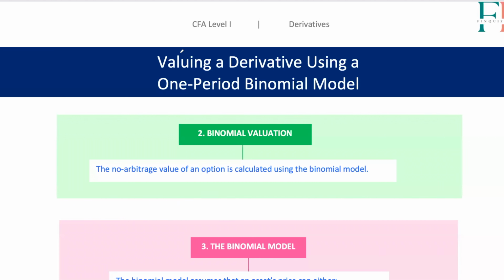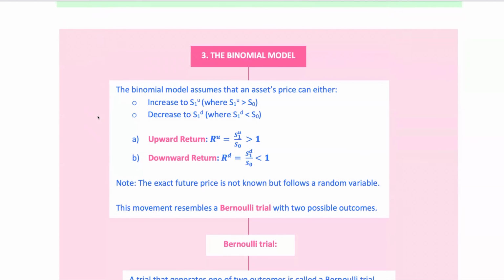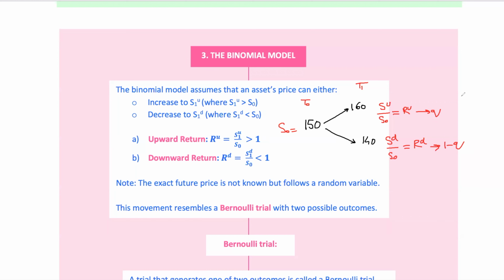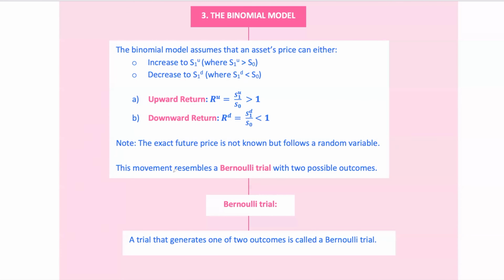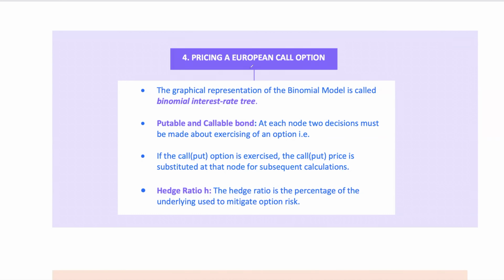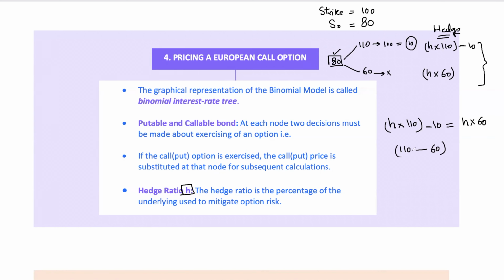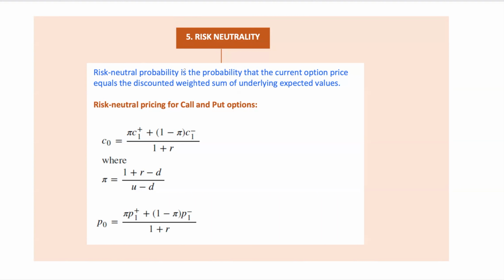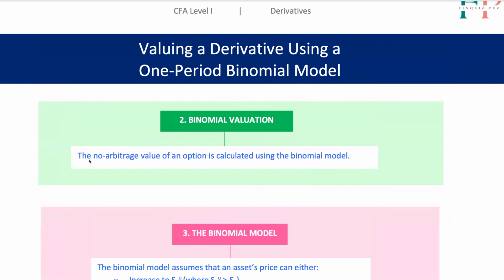Valuing a Derivative Using Binomial Model - Module 10– Derivatives – CFA® Level I 2026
🌀 Derivatives = Where Finance Gets Tactical

Options, forwards, futures, swaps—it sounds intimidating, but it’s just strategy with math. Once you learn how to read the payoffs, CFA exam questions stop looking scary and start looking solvable. Let FinQuiz show you how.

📚 Battle-Ready Summaries – Long/short positions, option strategies, margin mechanics—zero fluff, max clarity

📖 Stanley Notes – Full walkthroughs of derivative contracts, pricing, and risks 🎯

📐 Formula Sheet – FRA payoff? Futures vs forward pricing? One clean sheet to rule them all

💥 Question Bank – Get hit with realistic, tricky questions that test how well you really get derivatives

⏱️ Mock Exams – Simulate the stress with derivative-heavy vignettes and time pressure

🧠 All Level 1 Resources. All in One Place.

🚀 Go Premium – Unlock everything. Master derivatives before they master you

Delve into the foundational approach to derivative valuation with the One-Period Binomial Model in Module 10 of the CFA® Level I 2025 Derivatives series. In this session, you’ll learn how to calculate risk-neutral probabilities, construct up and down price scenarios, and leverage the no-arbitrage principle to determine the fair value of options. Gain insights into option payoffs, hedging strategies, and how the binomial model lays the groundwork for more complex pricing techniques. Tailored for CFA Level 1 candidates, this video provides study tips and effective exam preparation strategies to strengthen your investment analysis expertise—and move you closer to achieving your Chartered Financial Analyst designation.

0:00 – 0:35 | Introduction & Session Overview
Kick off the session with a brief intro to option replication and put–call parity, plus a nod to key Finn Quiz study resources for CFA candidates.

0:35 – 2:06 | What is Put–Call Parity?
Learn the fundamentals: the no‑arbitrage rule that ties together put options, call options, the underlying asset, and the risk‑free bond/interest rate.

2:06 – 3:00 | Protective Put Strategy Explained
Discover how buying a put option (using a Tesla example) protects your stock investment by locking in a minimum sale price.

3:00 – 4:00 | Understanding the Fiduciary Call Strategy
See how a risk‑free bond combined with a call option replicates a protective put’s payoff—illustrating the core concept of put–call parity.

4:00 – 4:50 | Comparing Strategies & Ensuring Market Balance
Understand why these two different strategies yield the same outcome and how that reinforces the no‑arbitrage principle in options pricing.

4:50 – 8:40 | Common Pitfalls & Transition to Replication
A quick note on typical mistakes (e.g., assuming puts and calls are interchangeable) and a smooth segue into the world of replication strategies and synthetic positions.

8:40 – 9:15 | Constructing Synthetic Options: Synthetic Long Call
Learn how to build a synthetic long call by combining a put, stock, and risk‑free bond to mirror the payoff of a standard call option.

9:15 – 10:02 | Deep Dive into Synthetic Position Mechanics
Explore the mechanics behind synthetic options with real‑world examples, illustrating how these positions replicate traditional option payoffs.

10:02 – 10:50 | Put–Call Parity in Corporate Finance
Review how put–call parity principles extend beyond trading to help explain the balance between a company’s debt and equity.

10:50 – 11:02 | Key Takeaways & Recap
Summarize the essential points from the session—from the basics of put–call parity to constructing synthetic positions.

11:02 – 16:14 | Conclusion & Final Insights
Wrap up the session with additional insights, a final recap of the concepts, and a call to action to review Finn Quiz’s Stanley notes, mock exams, and summaries for further CFA exam prep.